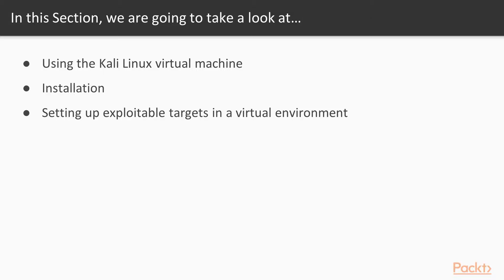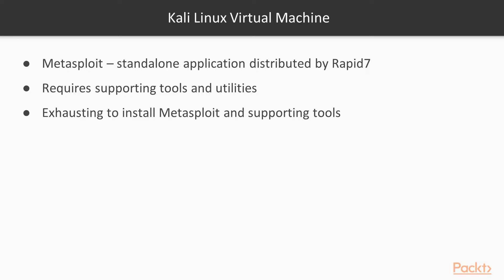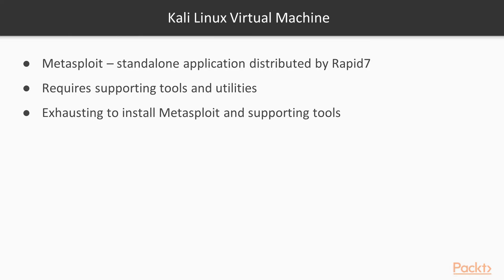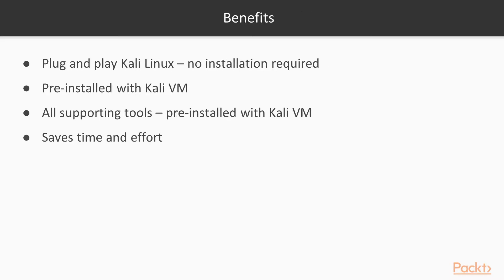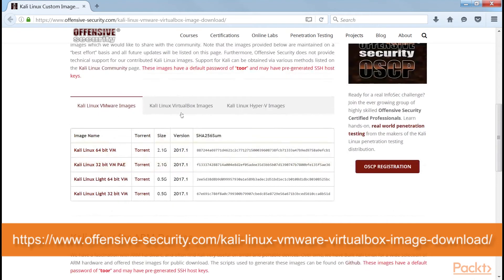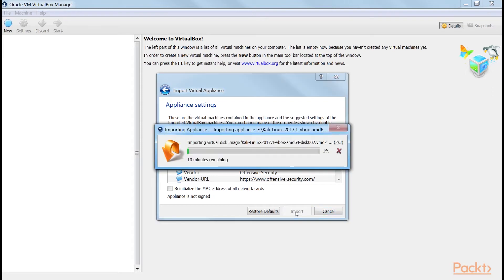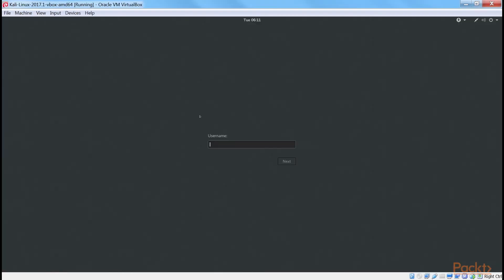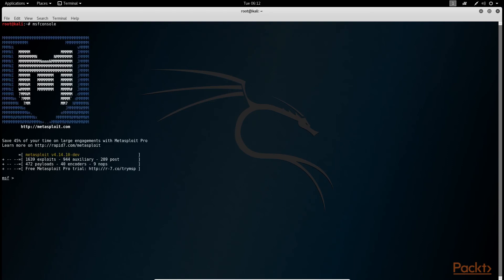Learning Metasploit : Using the Kali Linux Virtual Machine | packtpub.com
Kali Linux requires no installation. Metasploit comes pre-installed with the Kali Virtual machine. All the supporting tools also come pre-installed with the Kali Virtual Machine. Save time and effort in setting up Metasploit and other supporting tools individually.
• Download the Kali Linux virtual machine
• Extract it from zip file
• Open the terminal and type msfconsole